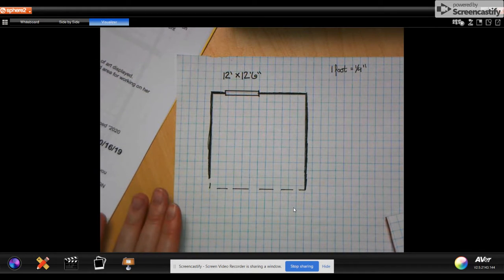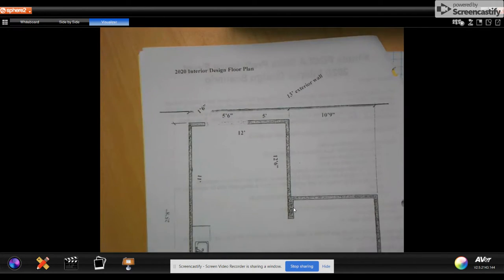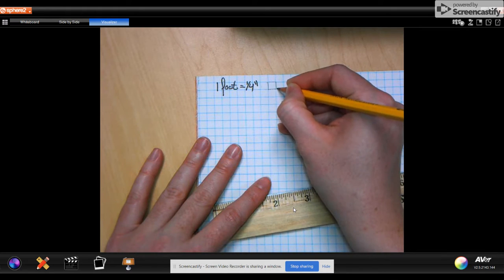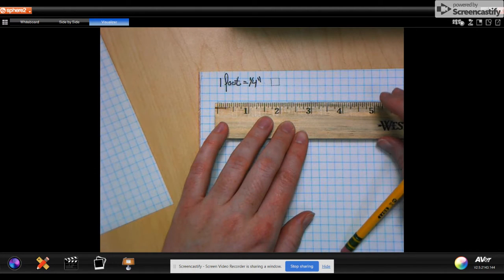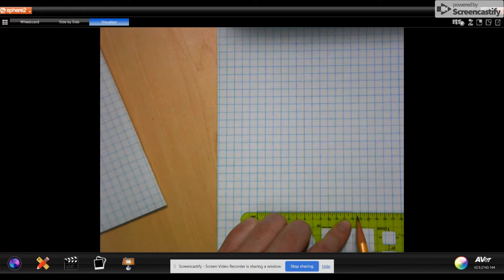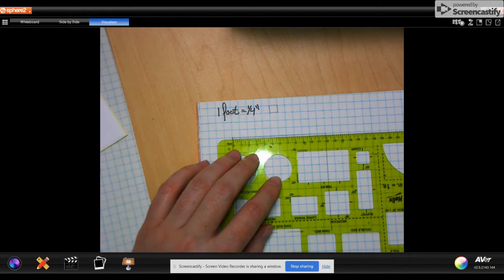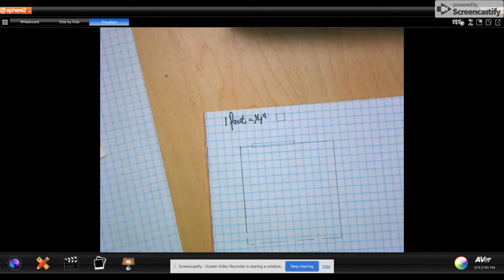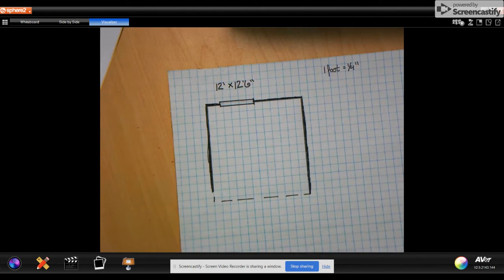Floor Plan Outline for the 2020 IL State Proficiency Interior Design Event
1/4" to 1' scale drawing for the floor plan of the 2020 IL State Proficiency Interior Design Event